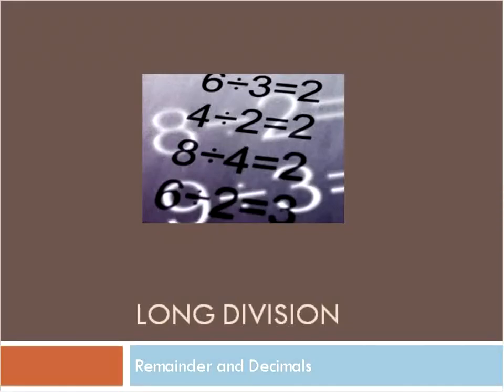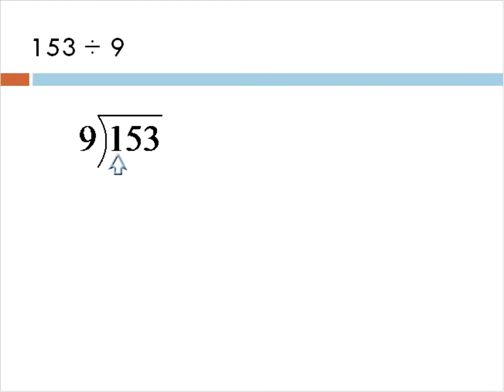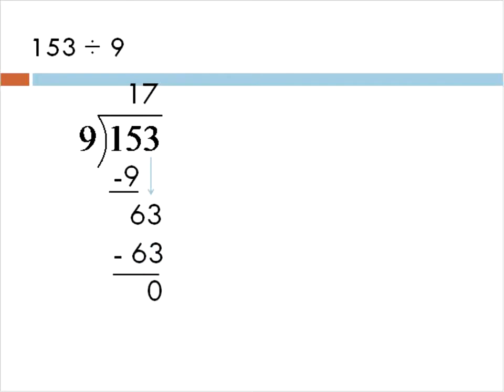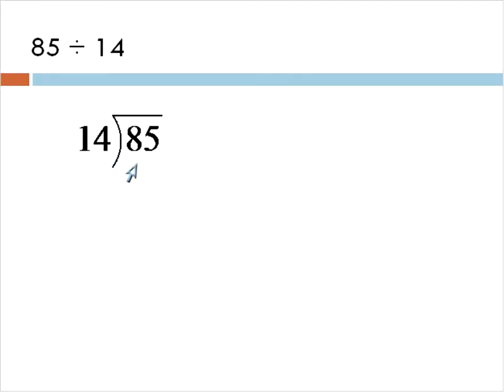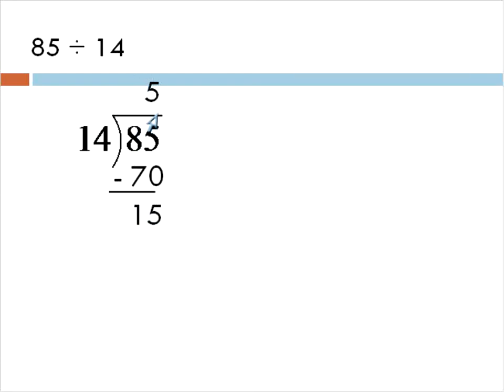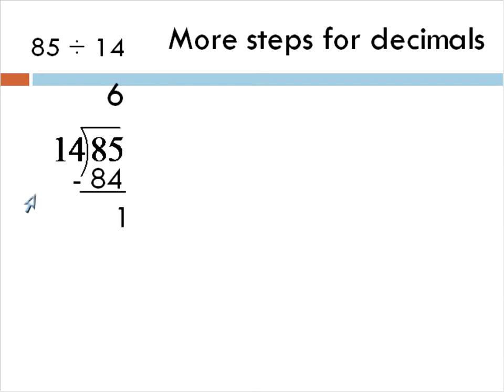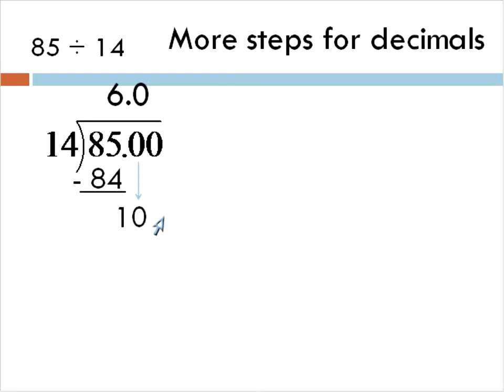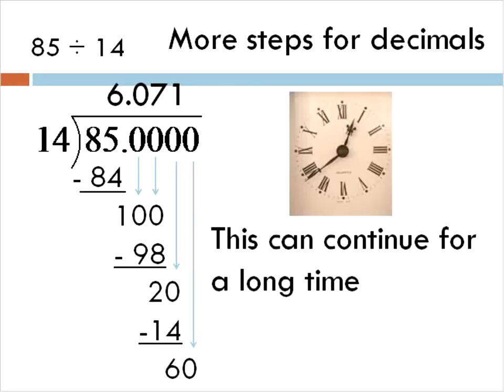Long Division (Simplifying Math)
This video shows the basics of Long Division.  You will see how to answer a question with a remainder or in decimal form.  It is primarily made as a refresher for people who already know about long division, not a new lesson for people who have never seen it before.